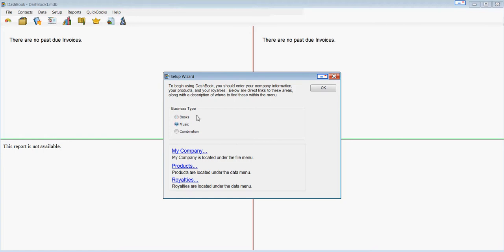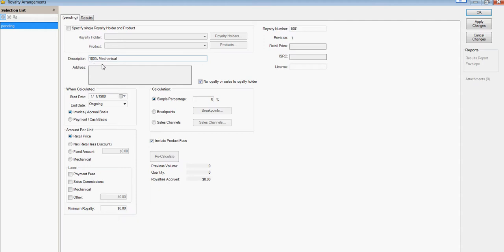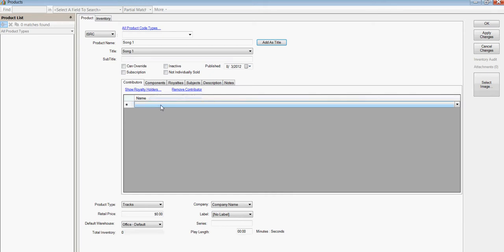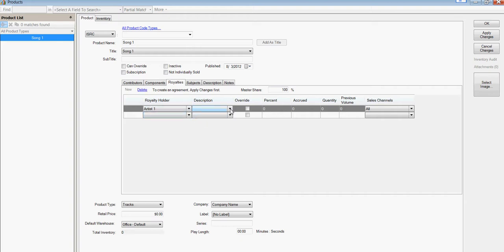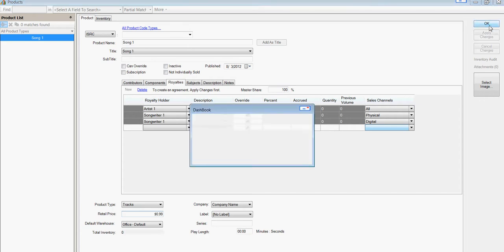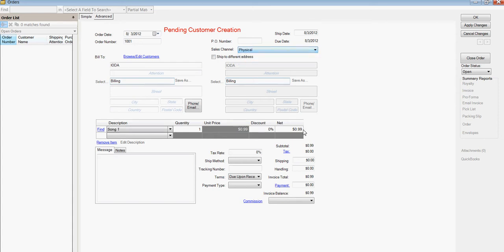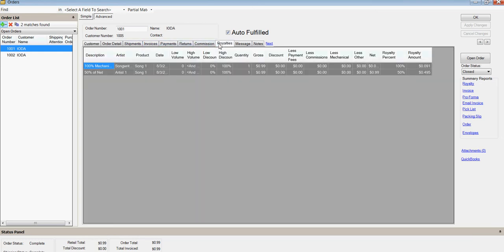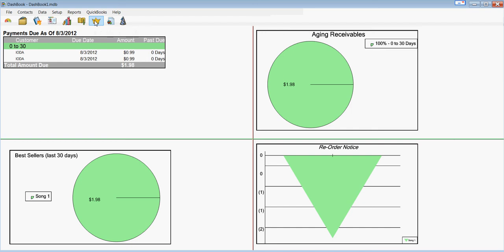Sales Channels for Different Royalty Structures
This video demonstrates using DashBook with Sales Channels to provide for different structures depending on how a product was sold.

In this example, I'll use the music industry where sales of a song get full mechanical, whereas a stream of the song gets 50% of the amount received.

Let's go to the Royalty Arrangement screen and create these two different royalty arrangements.  Throughout DashBook, you click the + sign to create something new.  I'll un-check the Specify Product and Royalty Holder so that this is a generic or re-usable royalty arrangement.

For this first one, let's make it 100% of mechanical, based on invoicing.  Note that the description is just text and does not affect the calculation.  Apply Changes to save.

Now I create a new arrangement that is 50 percent of the net amount received.  Apply Changes.

That's it for these two standard royalties.  Next we will create the products that use them.